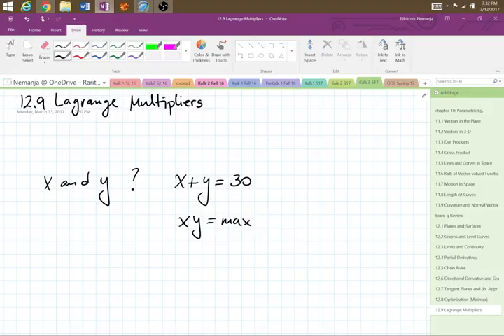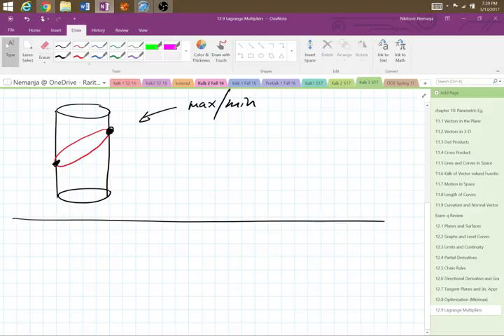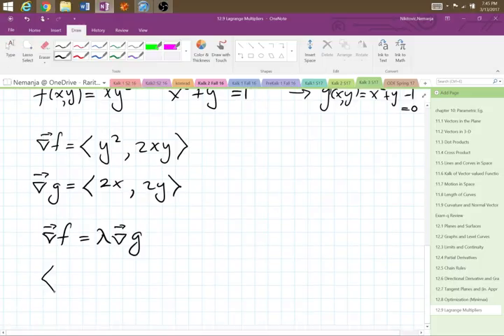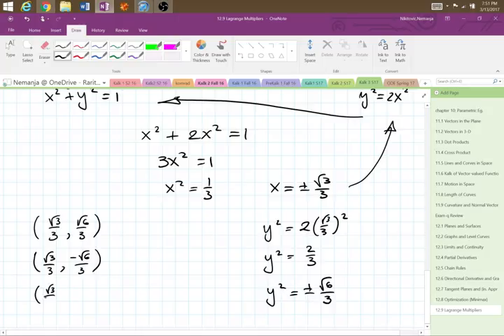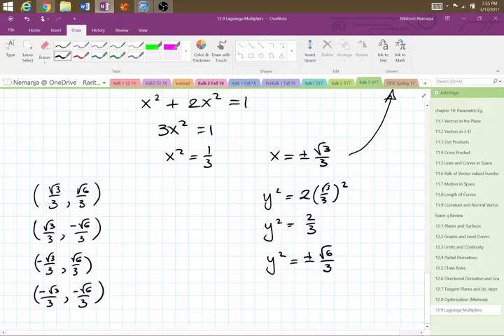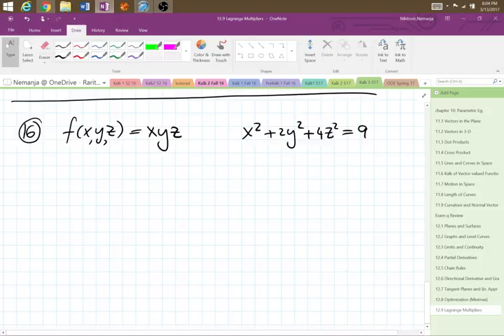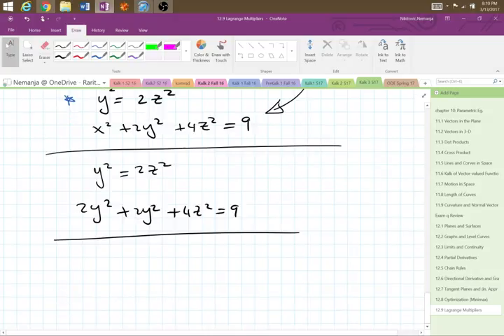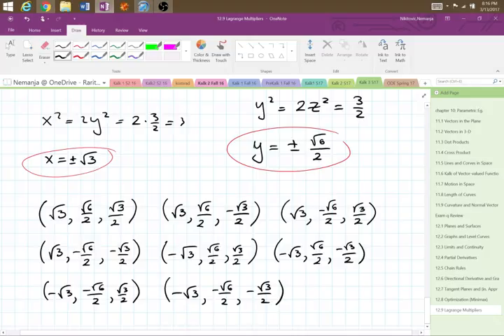Nik's Live Calculus Stream (Calculus3 12.9 Lagrange Multipliers)